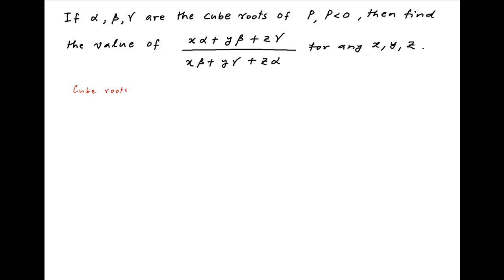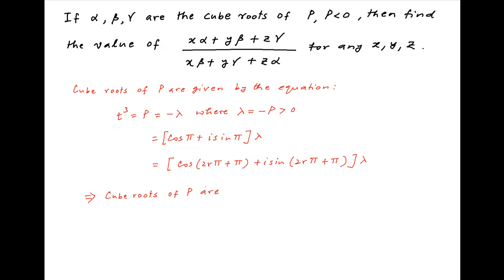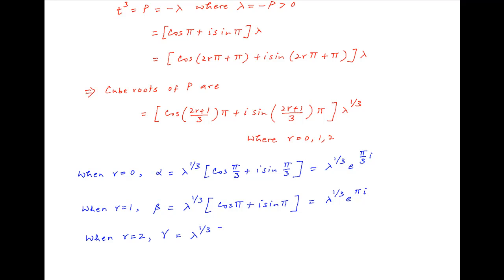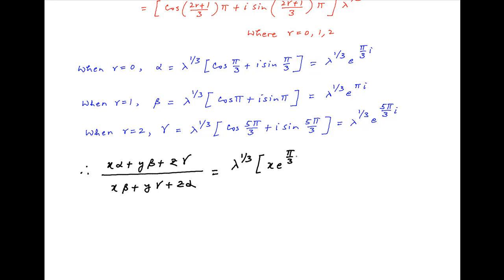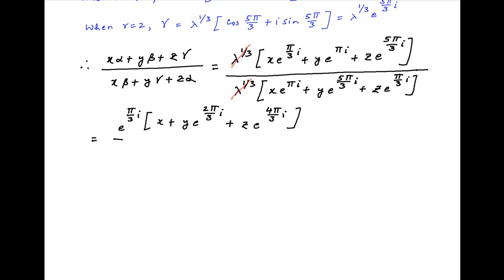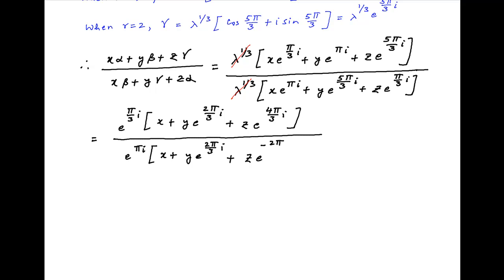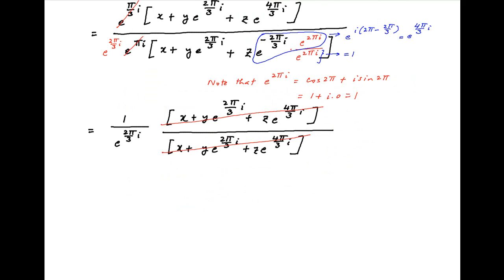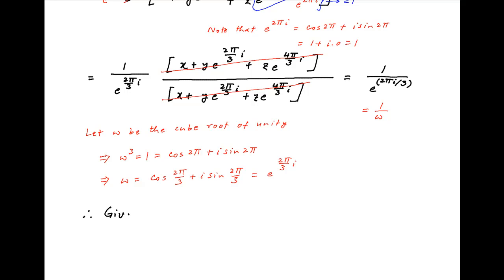Find value of (xA+yB+zC)/(xB+yC+zA) for any x, y, z where A, B, C are cube roots of P.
Given that P is less than 0. for thousands of IIT JEE and Class XII videos, and additional problems for practice. All free. Over 1 million lessons delivered! Full benefits include smart analytics, customized tests, historical test performance, bookmarks, search and intelligent learning recommendations personalized for you. MathMuni is a collaboration between retired IIT faculty and IIT alumni with over 25 years experience. Happy Learning! now.